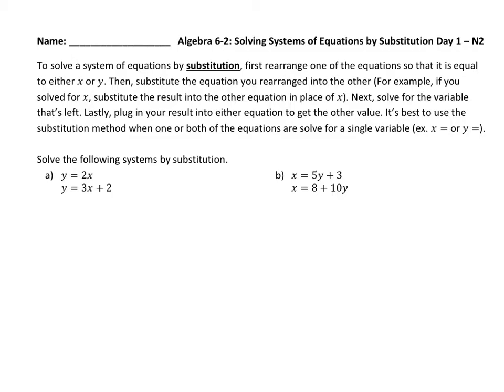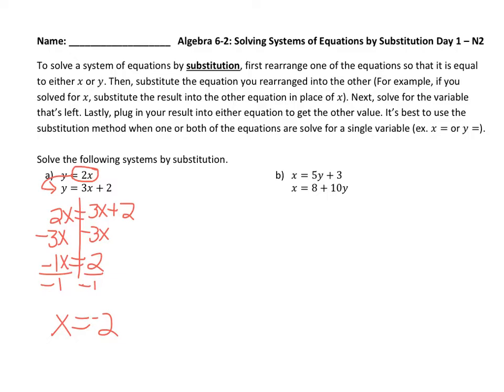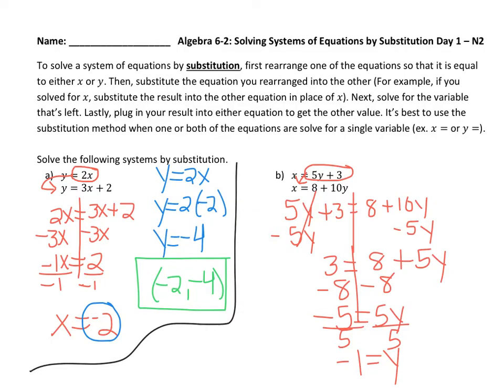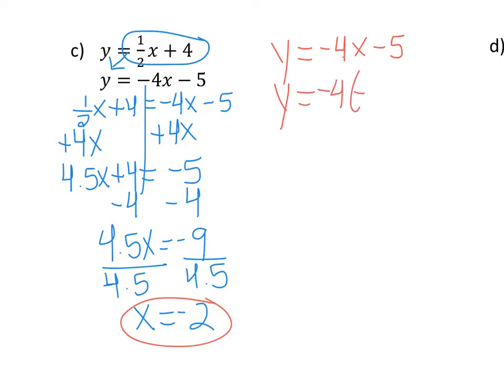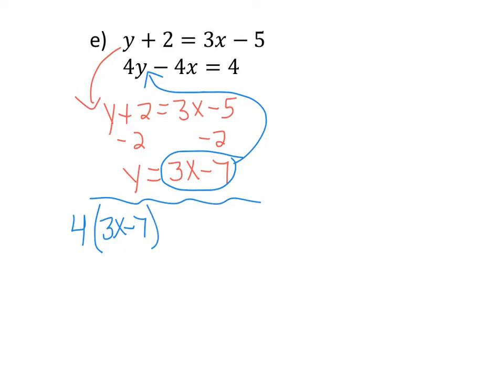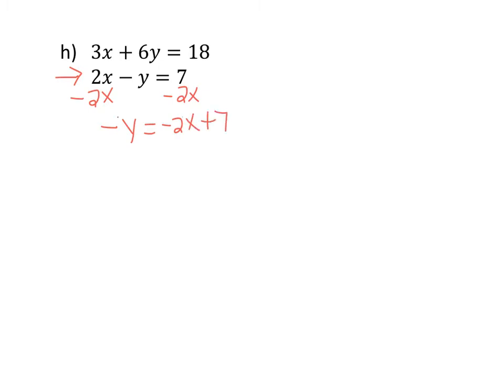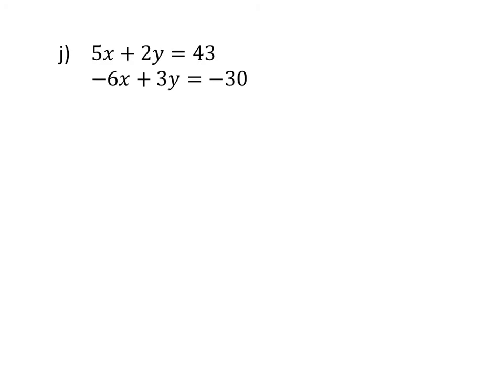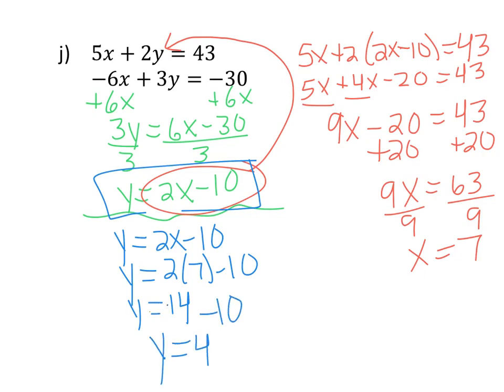Algebra 6-2 Day 1: Solving Systems of Equations by Substitution